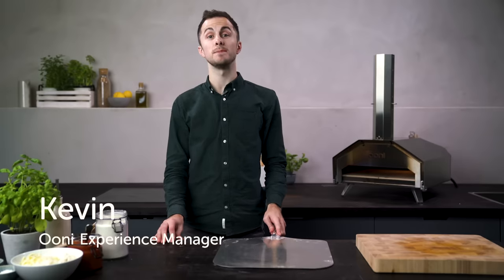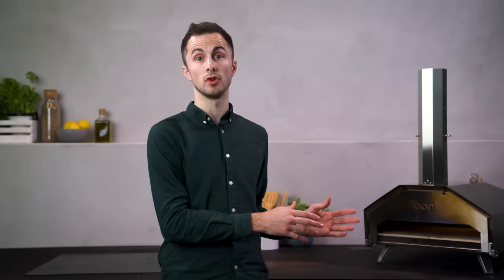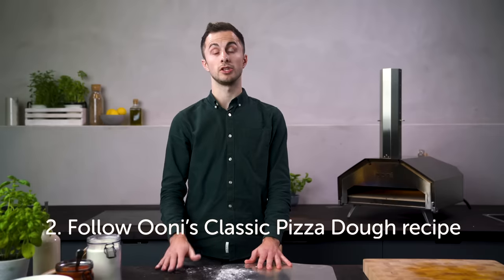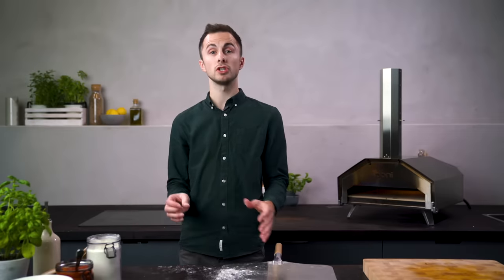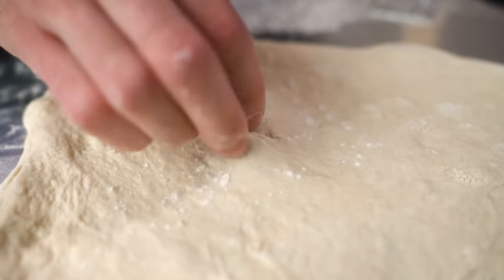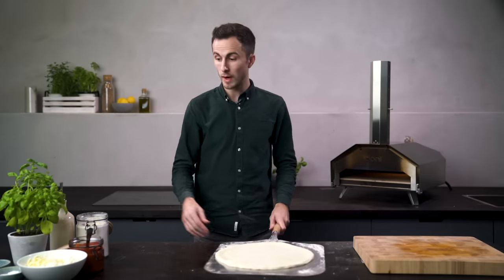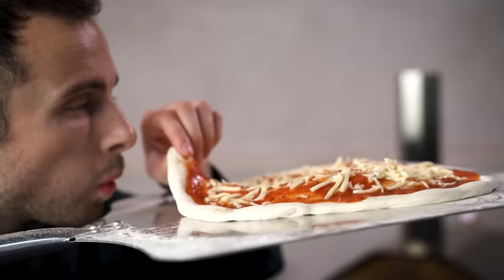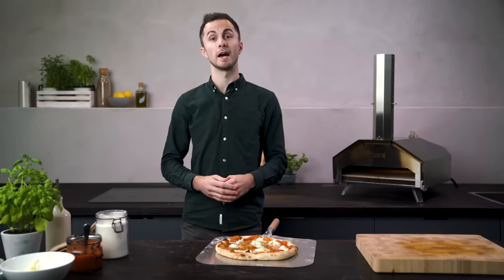Top 10 Tips for the Perfect Pizza Launch Into Your Pizza Oven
When it comes to launching – that's getting your pizza off the peel and into your oven – we receive a lot of questions here at Ooni. If you're struggling with sticky dough that refuses to budge, our latest video on 10 Tips for Launching the Perfect Pizza is for you.

Learn all the tricks of the trade from Ooni's Experience Manager and resident launching maestro, Kevin.